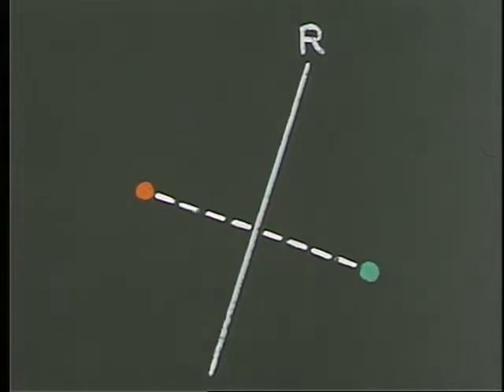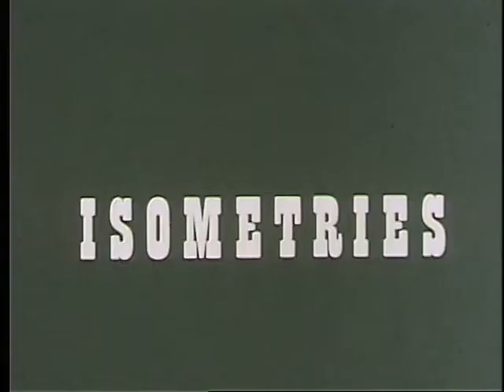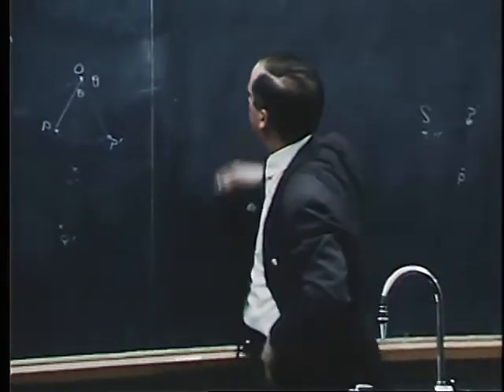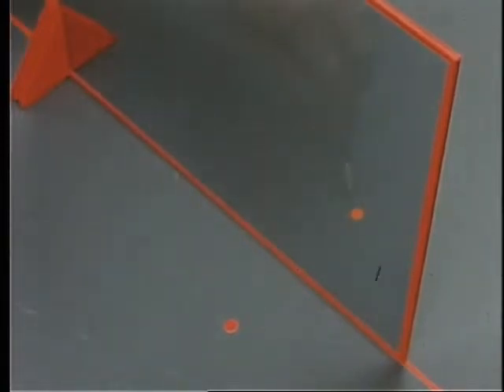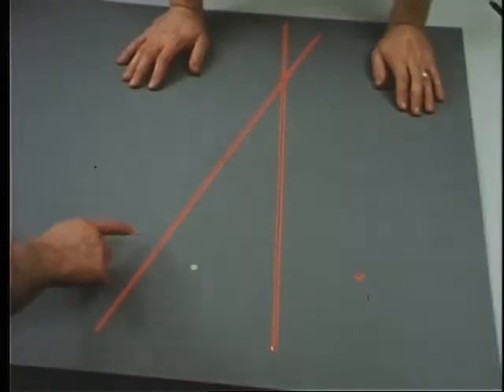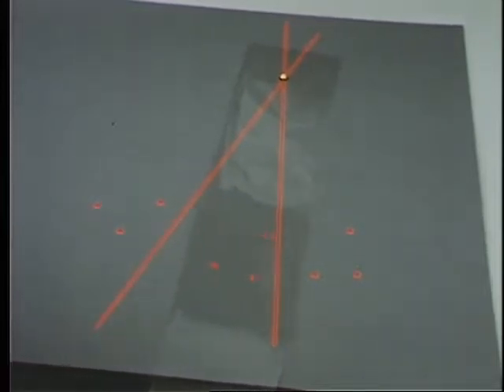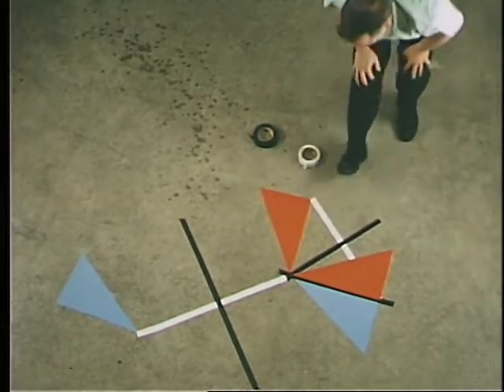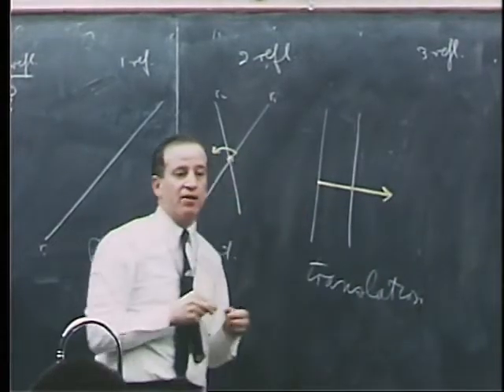MAA College Geometry Project - 11 - Isometries